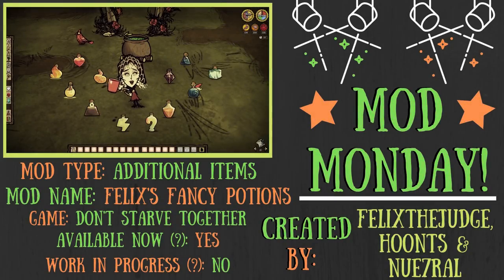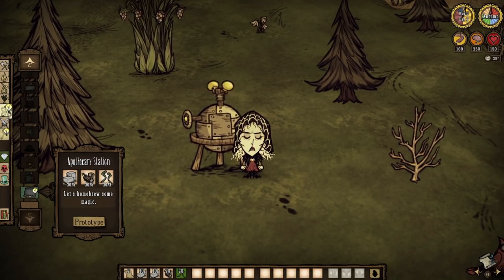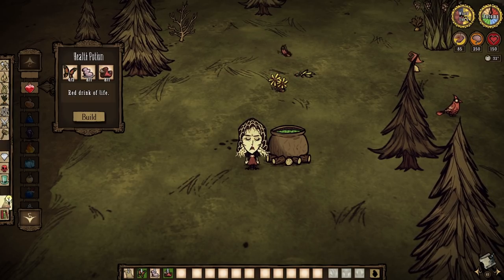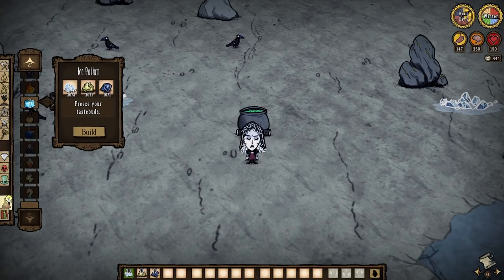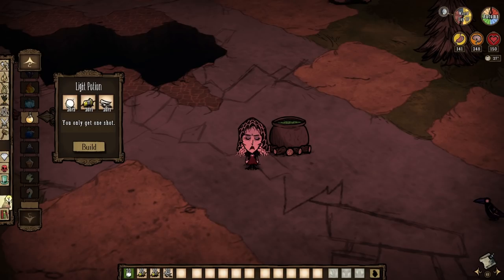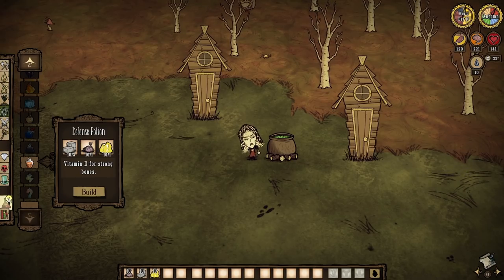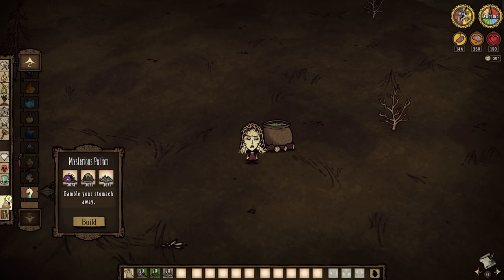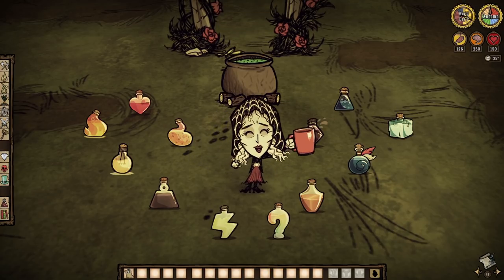Mod Monday: Felix's Fancy Potions [Don't Starve Together]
I'll be sure to pour one out for you, Felix!